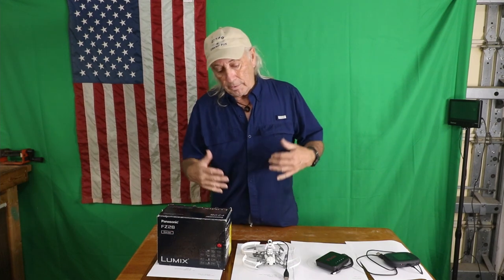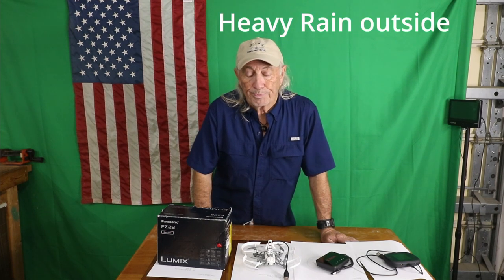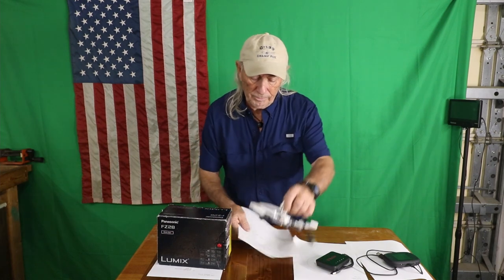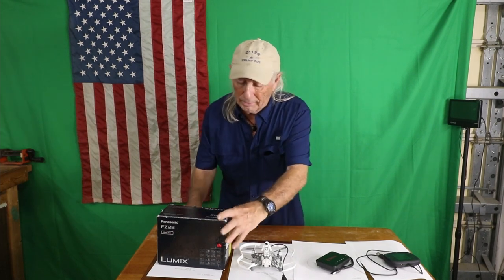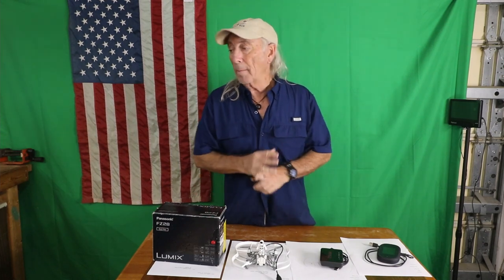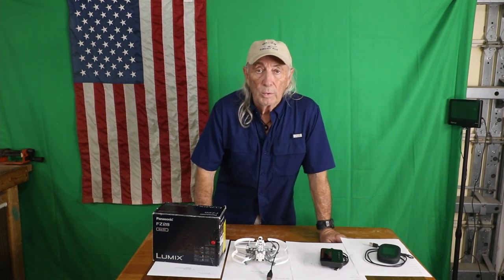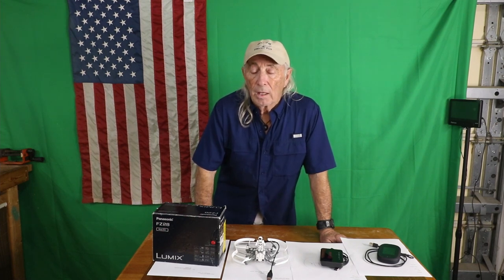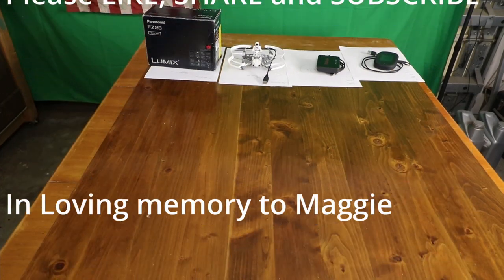Family member passed away and contest results, C&T Episode 158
Contest results were delayed due to a our dog had health issues which turned out sad. A family member has left us forever more.

Other Channel: UFO Tech